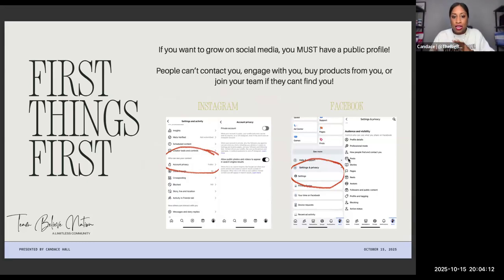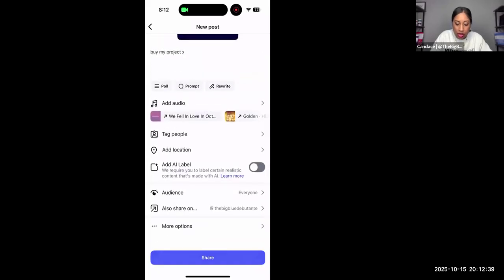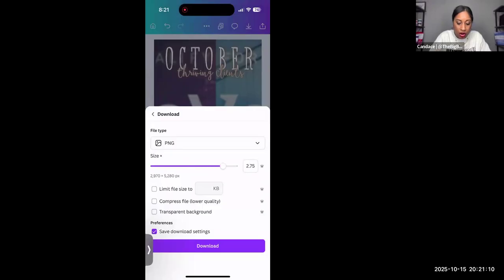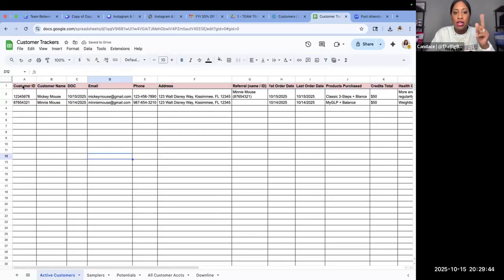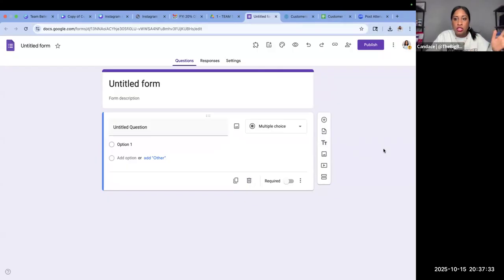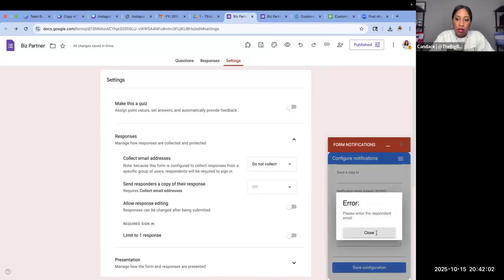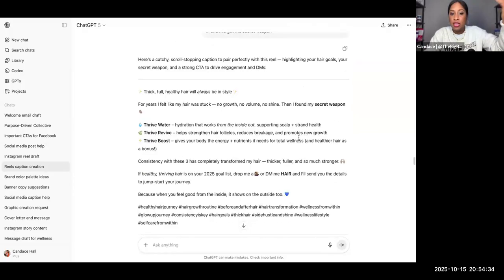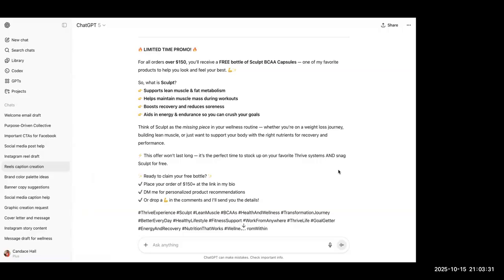Team Huddle - October 15, 2025 | Team Believe Nation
Social Media Tips + Organization
Private vs Public profiles
Scheduling Posts
Customer List organization
Creating Forms / Questionnaires
Canva Templates
ChatGPT